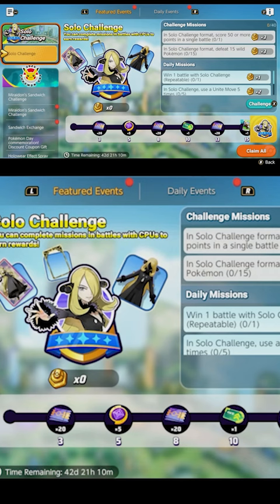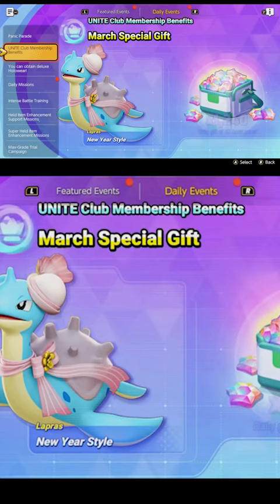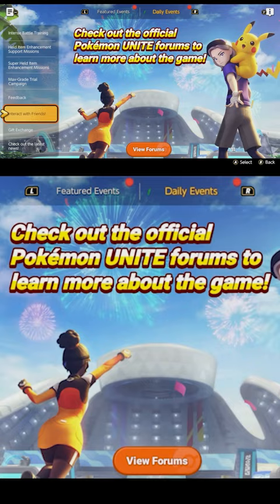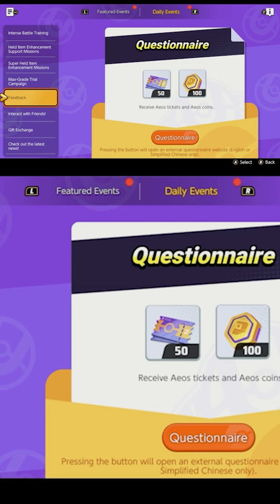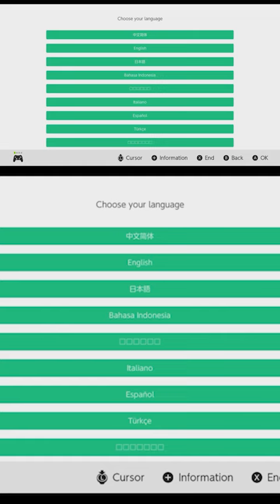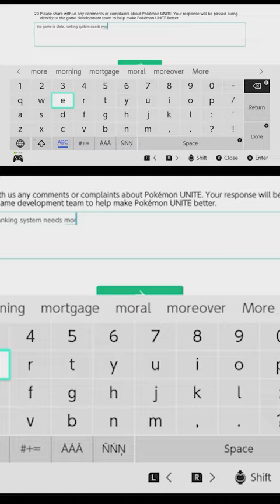How YOU can IMPROVE Pokemon Unite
MUSIC ATTRIBUTIONS

Get Live Lounge by Jason Pedder, Ben Ziapour, Jamie Ziapour and over 1M + mainstream tracks License ID: o5JZ4Vev7kl

Get Fireball Evolution by Terry Devine-King and over 1M + mainstream tracks License ID: 5PzdNGoZwRN

Get Kaiju Chaos by Chris Blackwell, Darren Leigh Purkiss and over 1M + mainstream tracks License ID: ygqj9EmYwj5

Get Ride Away by Neil Sidwell and over 1M + mainstream tracks License ID: jpvxnQG78r9

Get Up All Night 10 (Bumper) by Lincoln Grounds, Thomm Jutz and over 1M + mainstream tracks License ID: 18VMN3dYbez

Get Midnight Runaway by Oriol Sirinathsingh and over 1M + mainstream tracks License ID: MEO5mK52OL5

Epic Adventure by Patrick Hawes, License ID: nqWJk6dqoEr

Victor by Tim Devine, License ID: Nrvwz3RlnlR

Life Aquatic by Dan Skinner, License ID: MD8Y0Pp9b6L

Never Felt So Good by Phil Panton, License ID: eqQNGlKEZKO